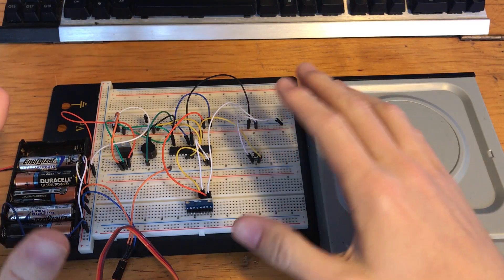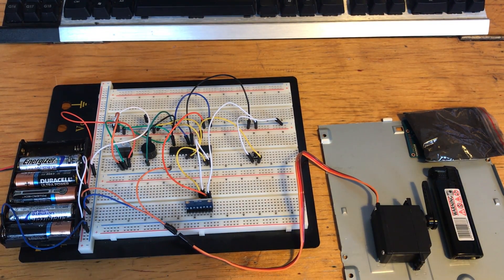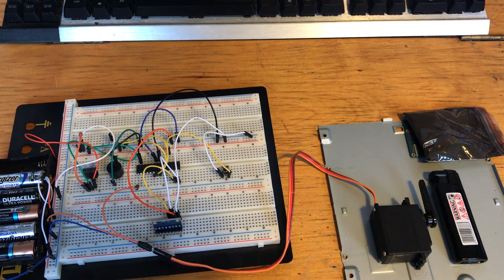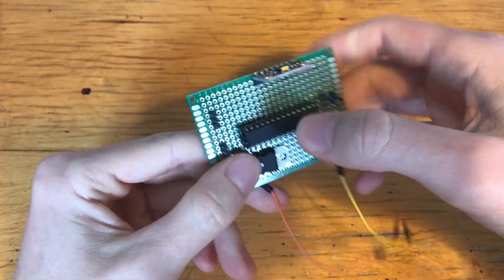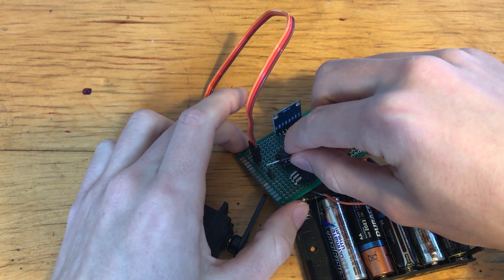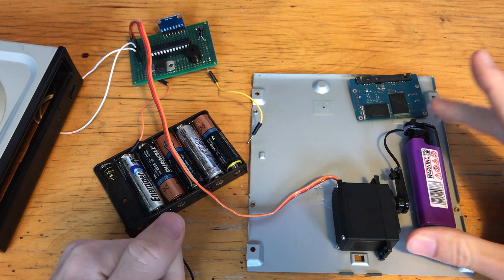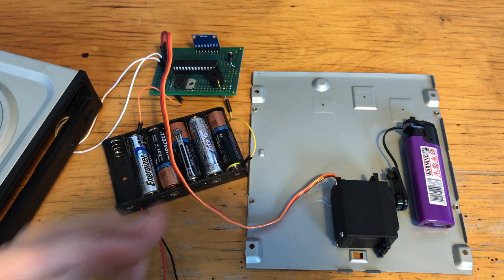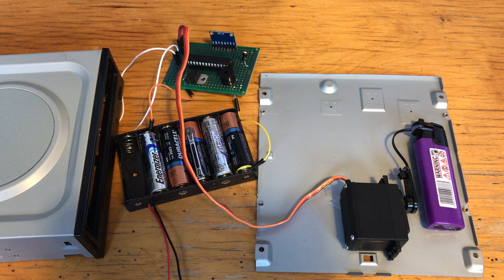Self Destructing SSD - DIY Build Log II